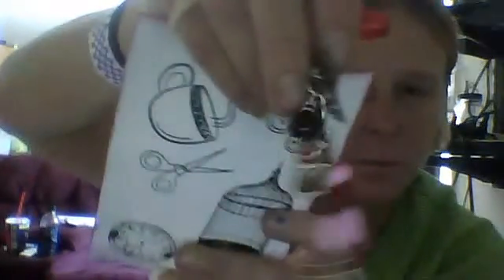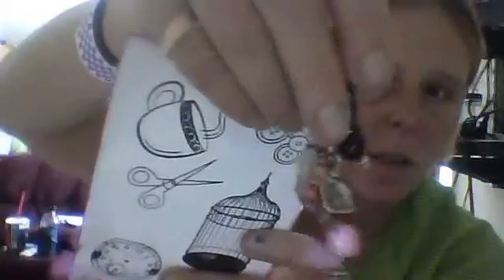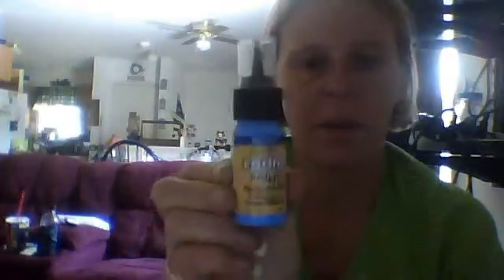small swap from LSB